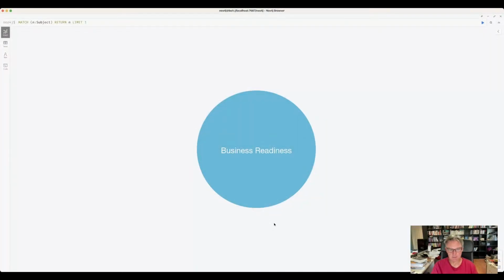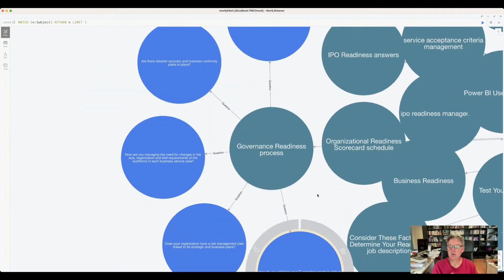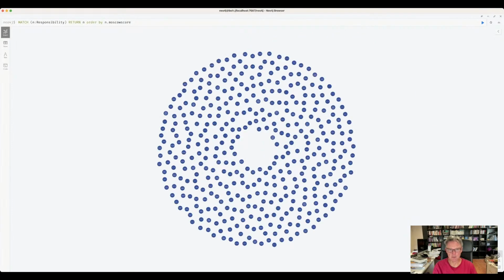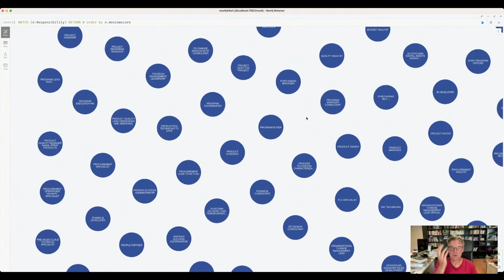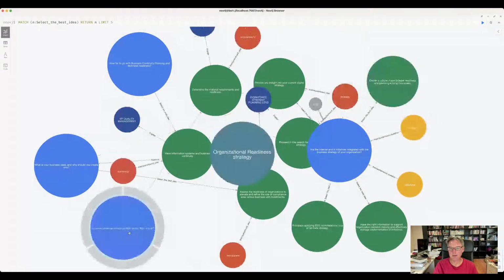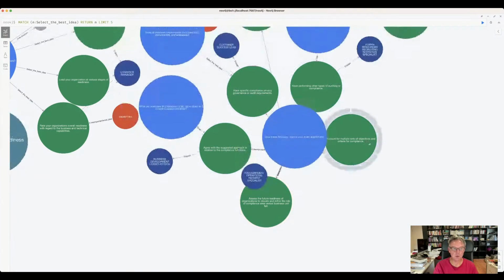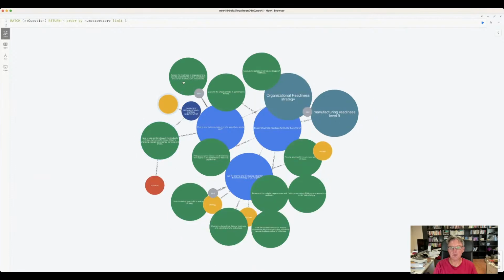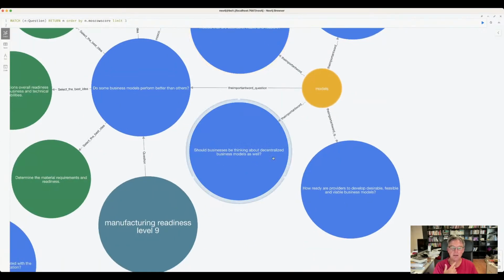Preparing for Success: Unlocking Business Readiness Strategies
In this informative video, we delve into the critical concept of business readiness and explore strategies to ensure your organization is prepared for success. Business readiness encompasses the ability to adapt to change, navigate challenges, and seize opportunities in a rapidly evolving marketplace. From establishing agile processes and resilient systems to fostering a culture of innovation and continuous improvement, we'll uncover practical insights and best practices to enhance your business readiness. Join us as we share valuable tips and real-world examples that will empower you to proactively prepare your business for whatever lies ahead. Don't miss out on this opportunity to gain a competitive edge and drive long-term success for your organization through effective business readiness strategies.